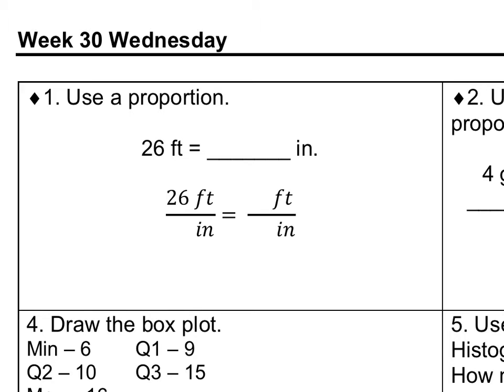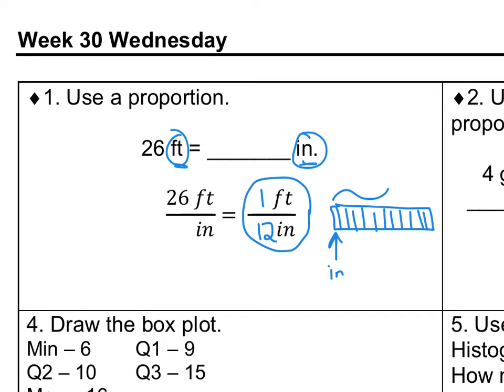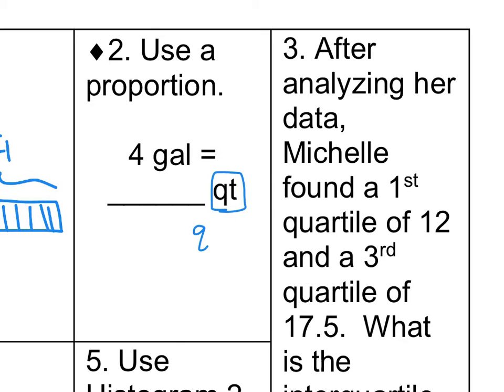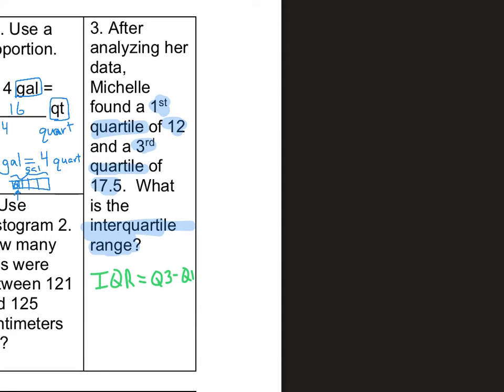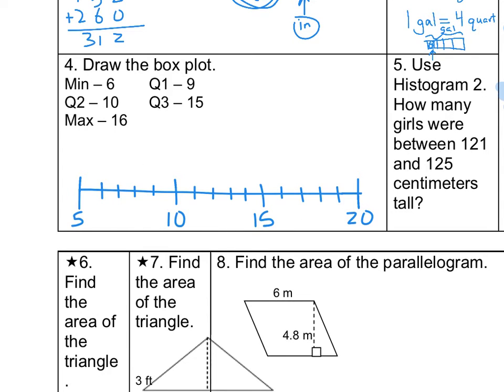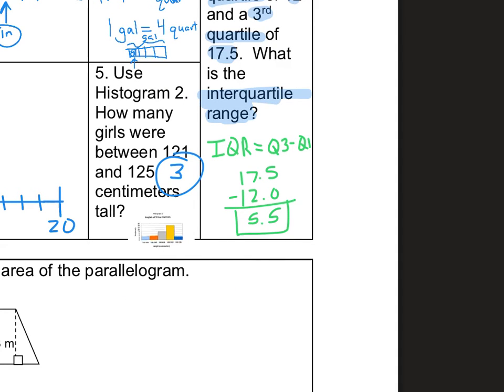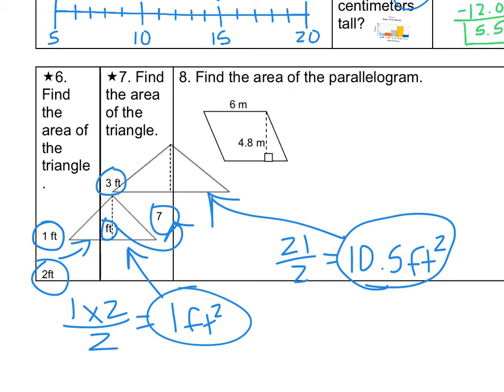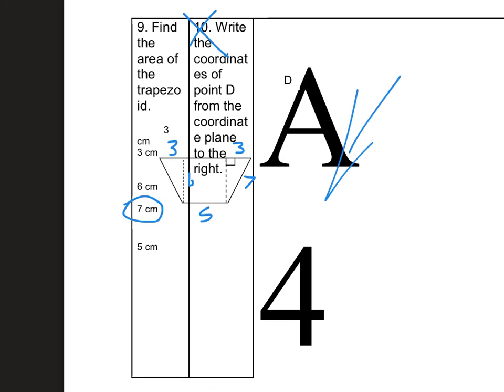Morning Work Wed. W30